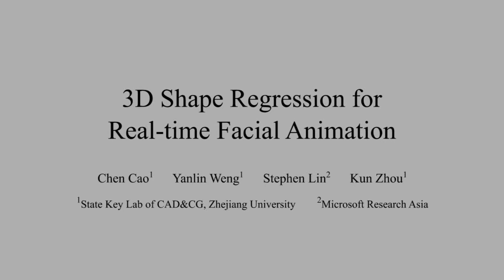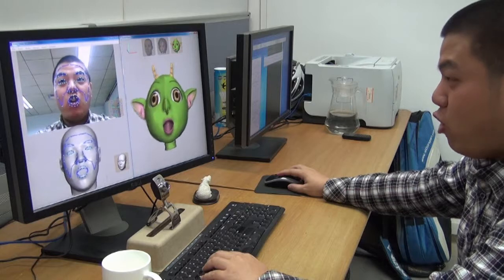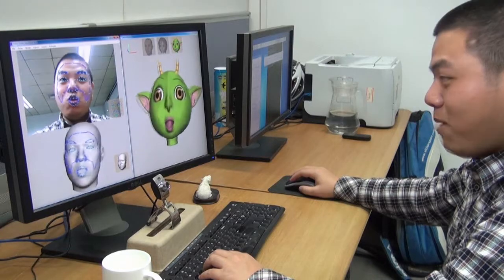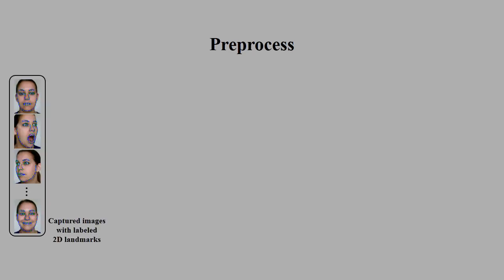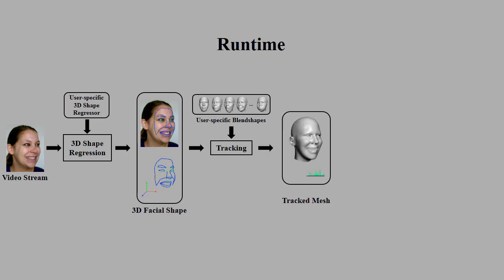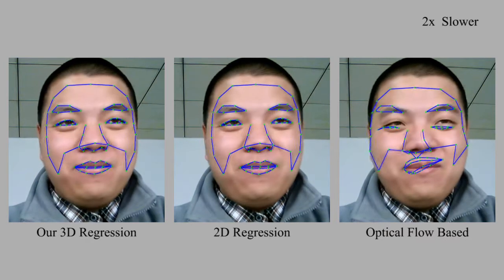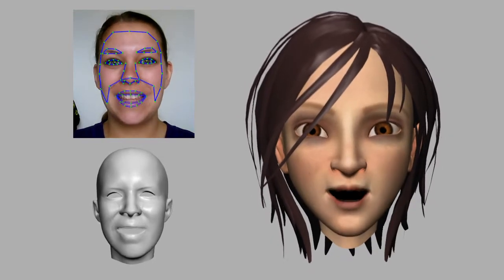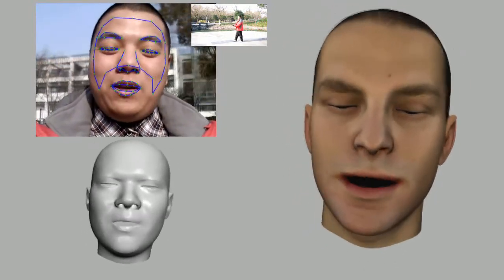3D Shape Regression for Real-time Facial Animation (Siggraph 2013)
3D Shape Regression for Real-time Facial Animation
Chen Cao, Yanlin Weng, Stephen Lin, Kun Zhou